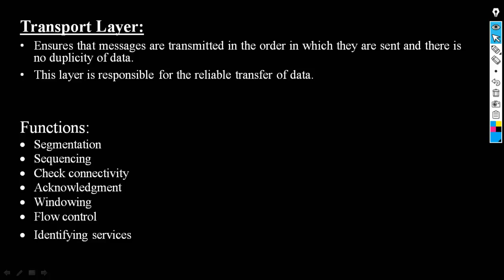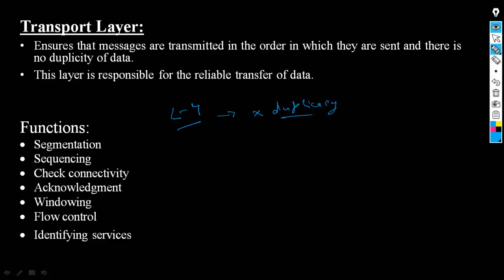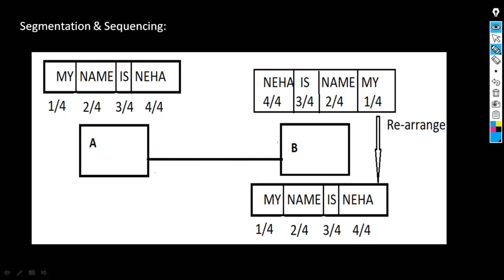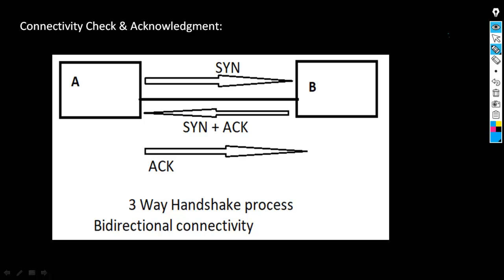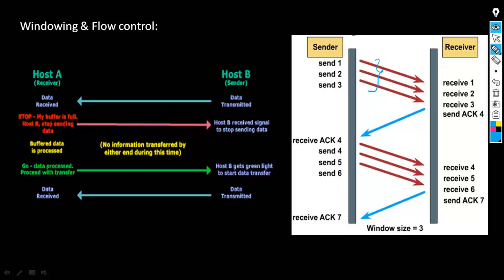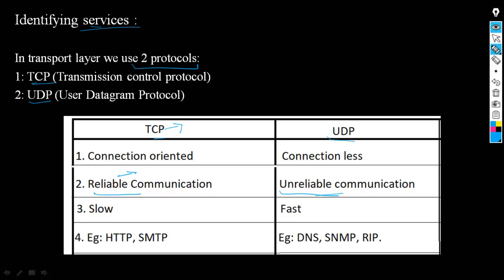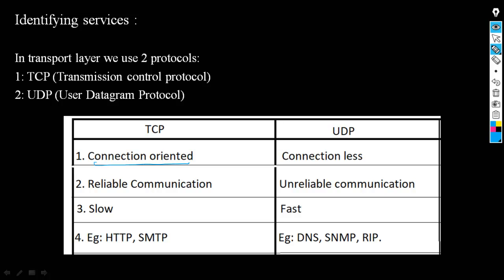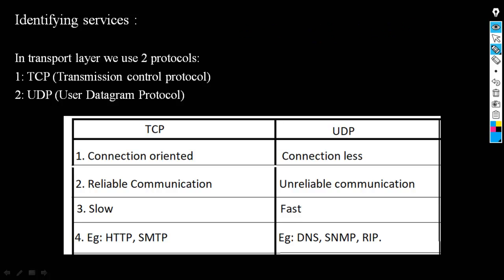Transport Layer | Functions of Transport Layer | OSI Model Day-11 | Free CCNA 200-301 Course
The transport layer in the OSI model
Functions
- Connection-Oriented service
- Connectionless service

Protocols in computer network layers of the OSI model.
Application Layer
Presentation Layer
Session Layer
Transport layer
Network Layer
Data Link Layer
Physical Layer